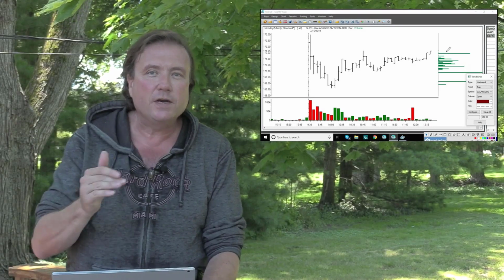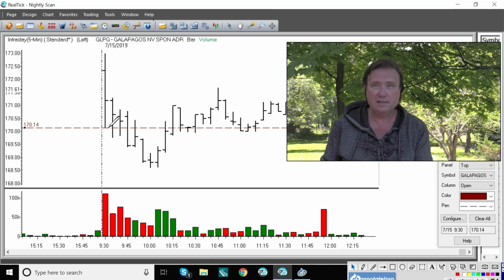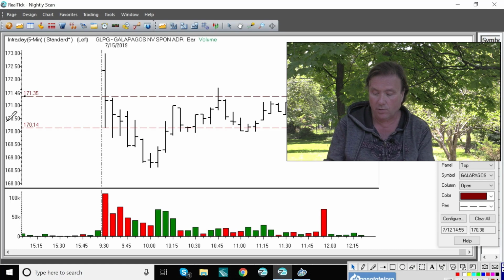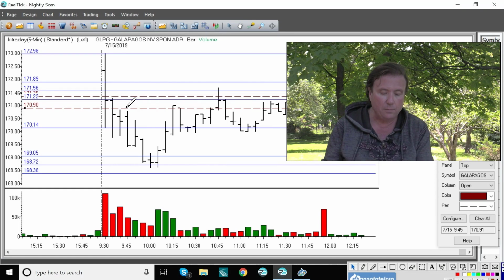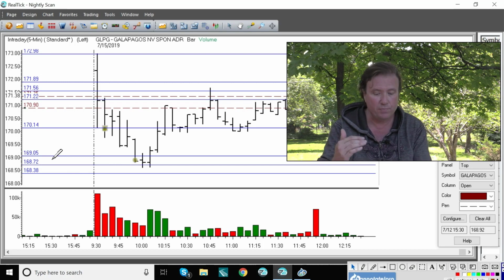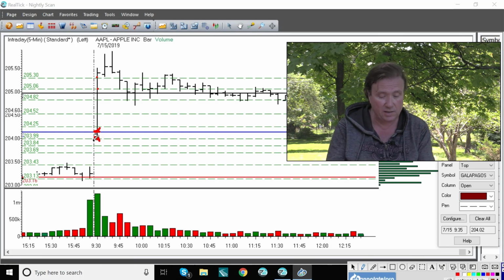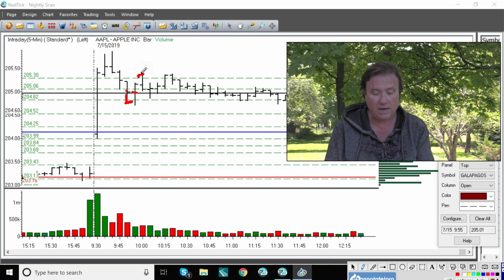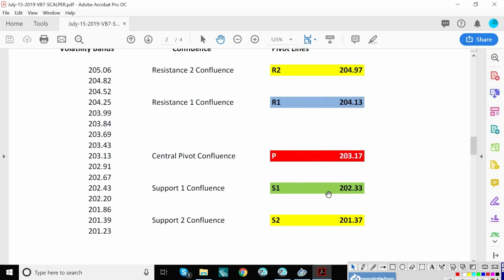Trading American Depository Receipt Gaps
Adrian reviews the live trade call in GLPG from this morning's First Hour Trading Pit.